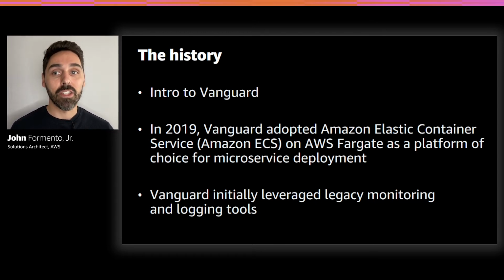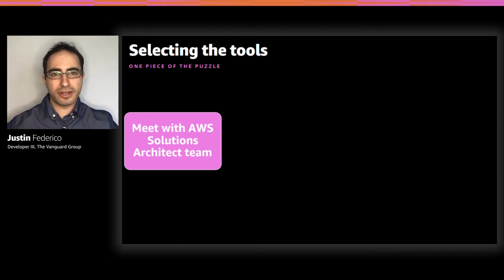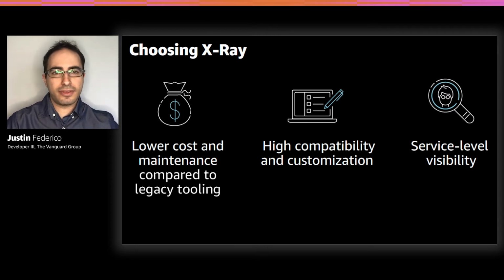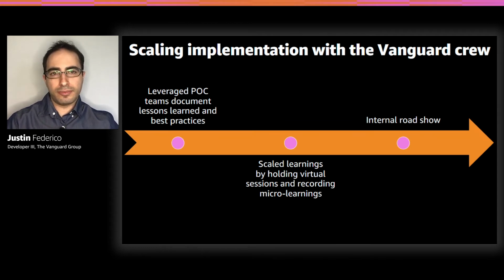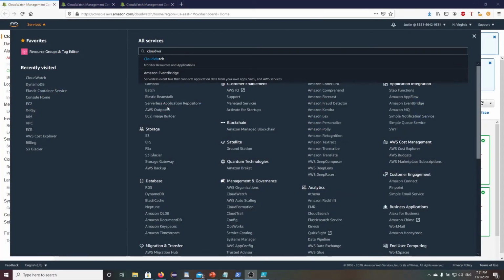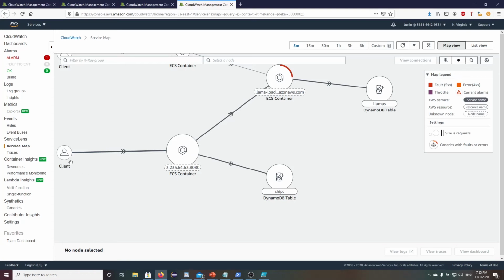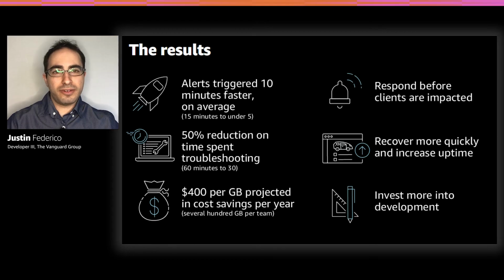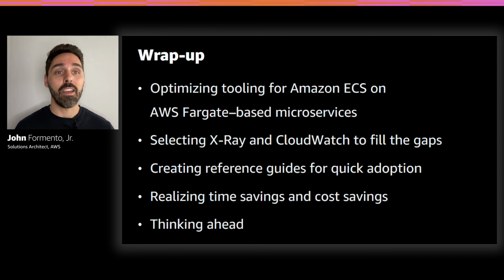AWS re:Invent 2020: AWS X-Ray & Amazon CloudWatch: Increasing visibility for ECS & Fargate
The retail business unit at Vanguard is actively building out microservices on Amazon ECS and AWS Fargate. As more workloads moved to AWS, the team realized that their legacy monitoring solutions were becoming more costly to run and didn’t provide the real-time insight they required. To solve this problem, the retail team at Vanguard leveraged two AWS-native monitoring and observability services—AWS X-Ray and Amazon CloudWatch. This session shows how Vanguard was able to use group collaboration to instrument X-Ray and create CloudWatch dashboards and reduce metric latency from minutes to near-real time to meet the objective of real-time observability.